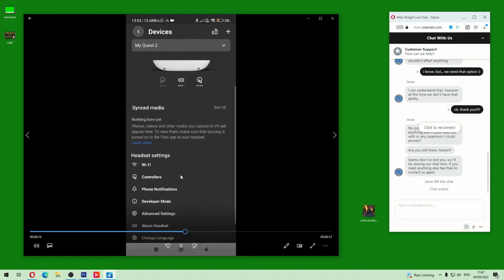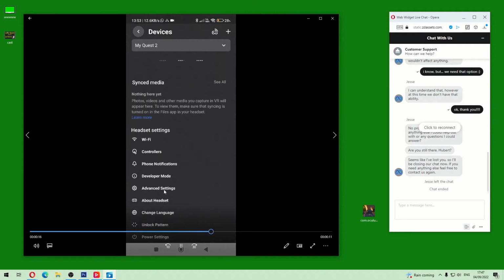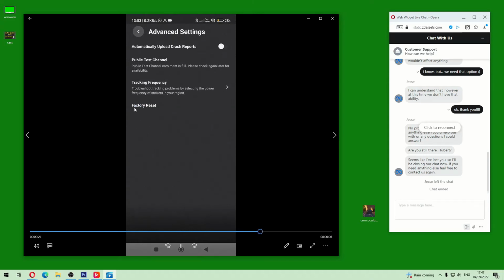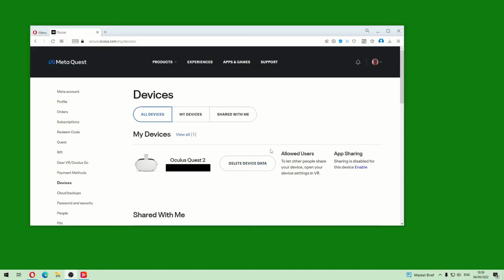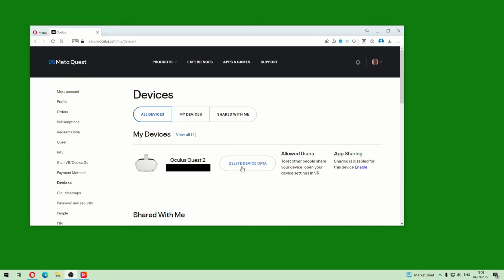How do i get rid of a device on my mobile oculus app - No Way!!! Oculus Quest 2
One of the people asked me a question.
How to remove an oculus device from a smartphone application. I failed so I wrote to support. See what they wrote back to me! :)

Useful links: